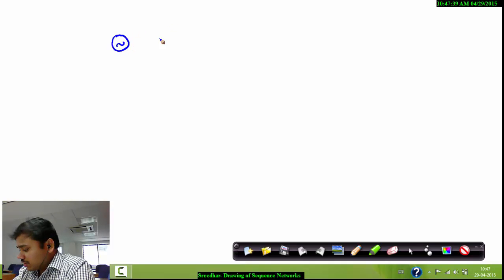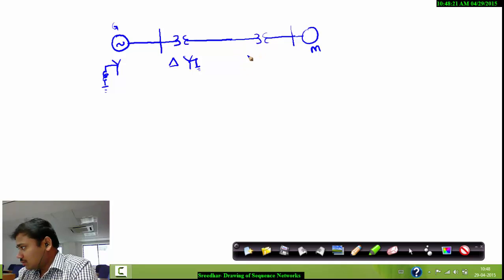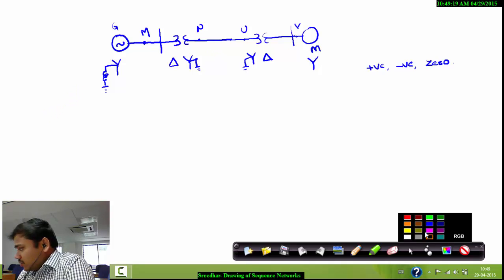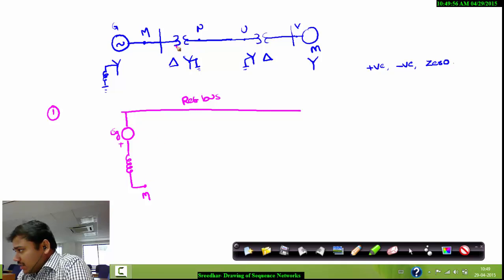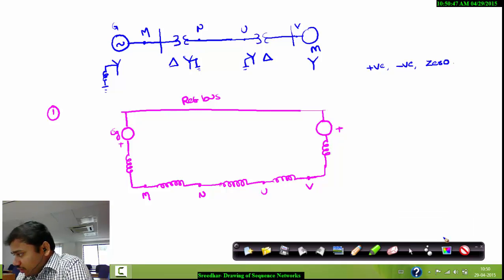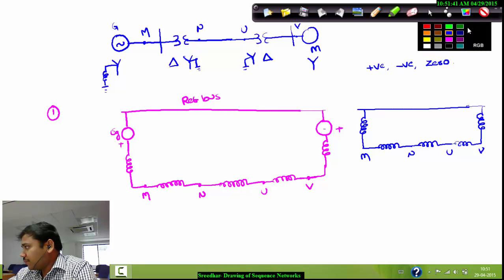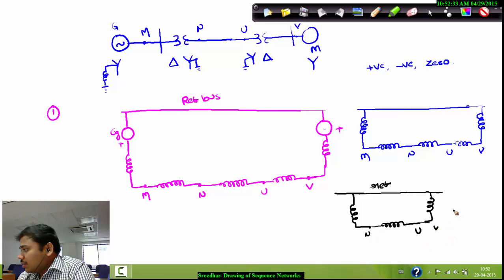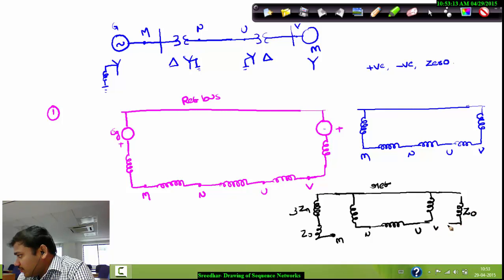Sequence Impedance of Networks